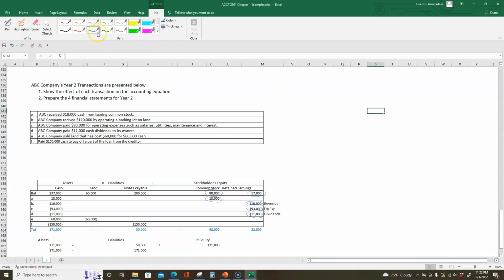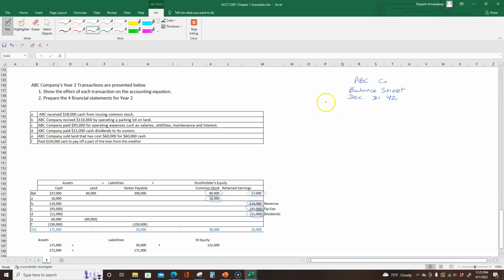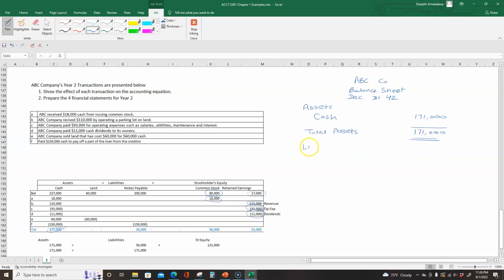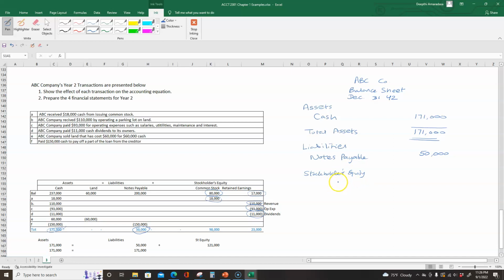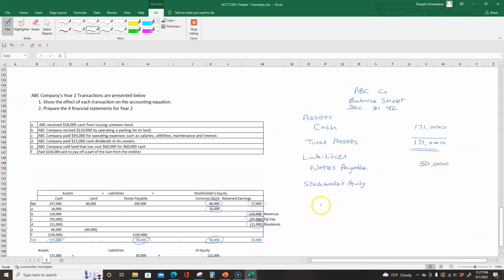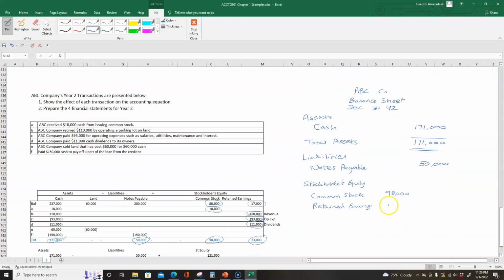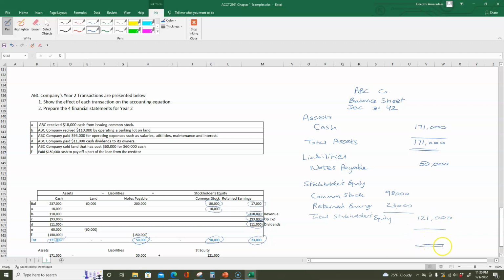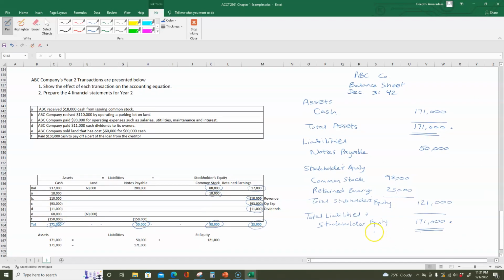Balance Sheet Year 2